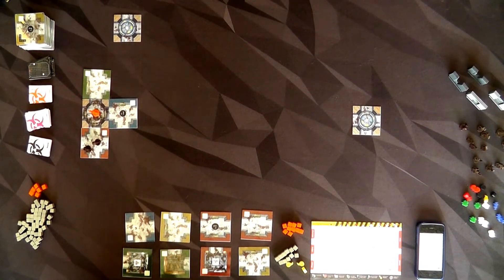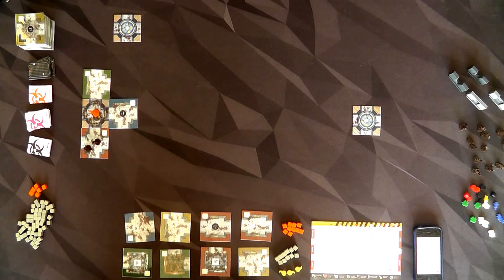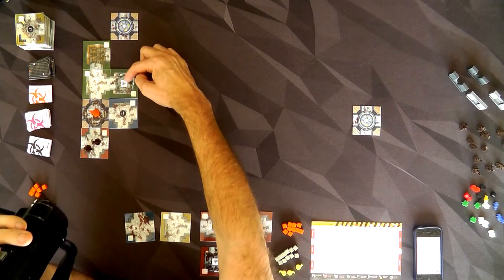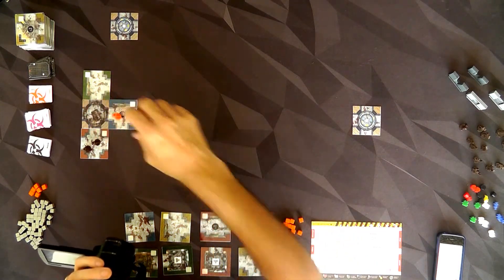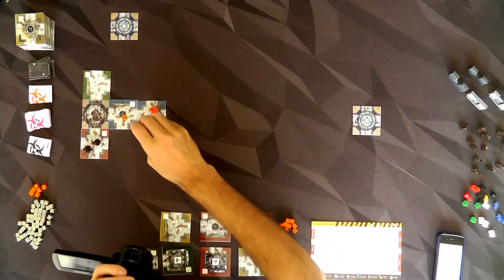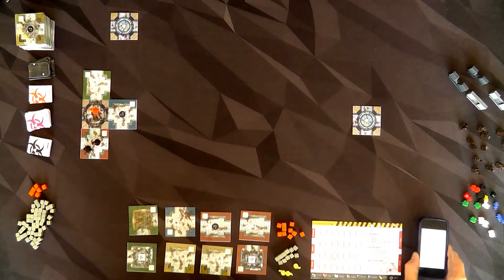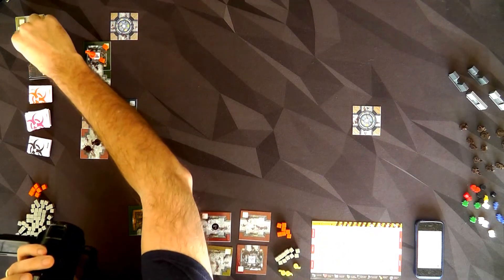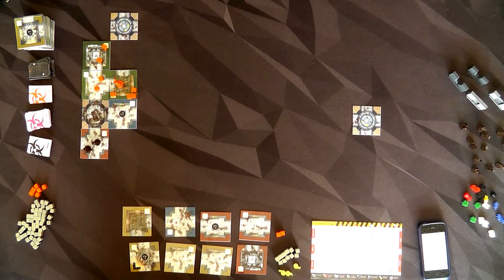(static cam) Virus Gameplay Runthrough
A video outlining gameplay for the boardgame Virus.

16:18 In a solo game, you only need to find place 2 adjacent labs tiles to find a clue, not 3

20:10 That would cost a total of 29, not 21:
8+8+6+7= 29 MATH!

26:19 Again, In a solo game, you only need to find place 2 adjacent labs tiles to find a clue, not 3.

28:19 2 Labs for a solo game!

30:17 When checking for combat successes, you multiply the number of action cubes with bullet cubes, not add them together. So 1 orange and 5 bullet cubes landed in target boxes = 5 total successes, not 6.

31:08 That's not 5 successes. it's 4

32:05 again, you don't add up the Bullets and the Action points, you multiply them, so that would be 2 successes